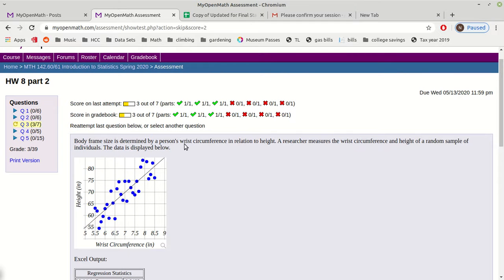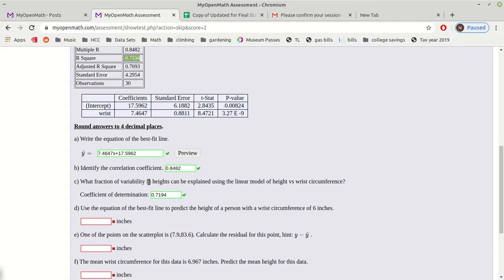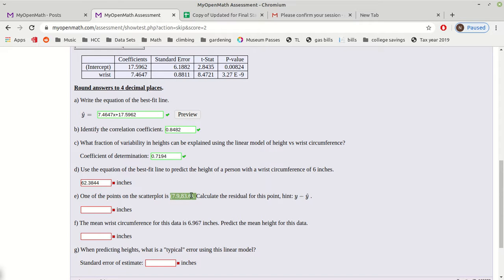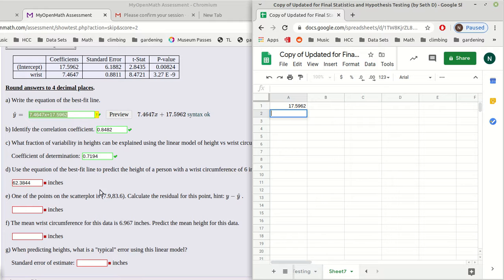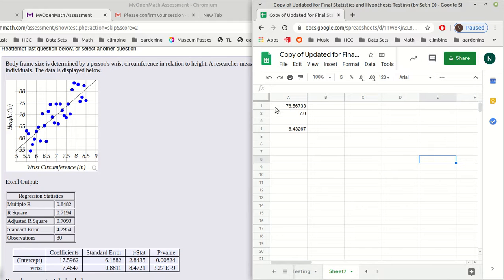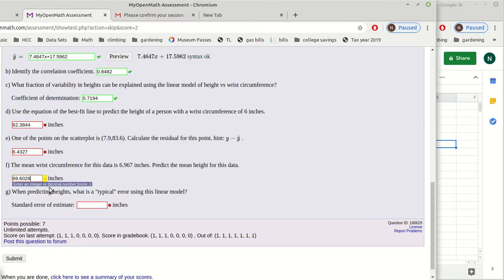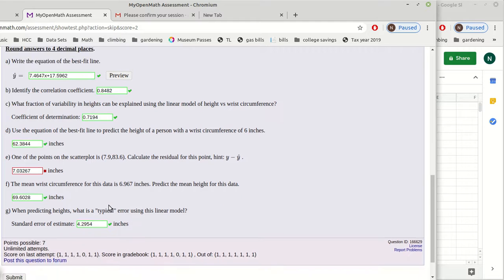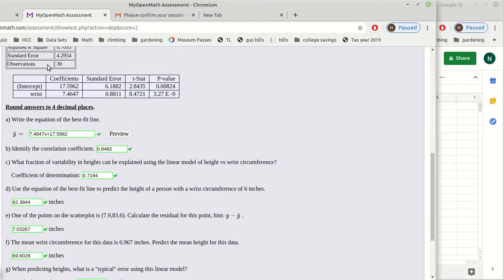HW 8 part 2 question3